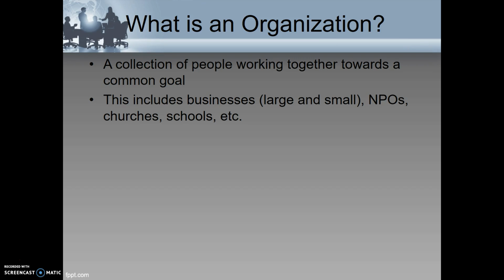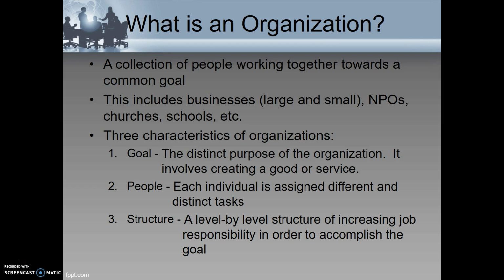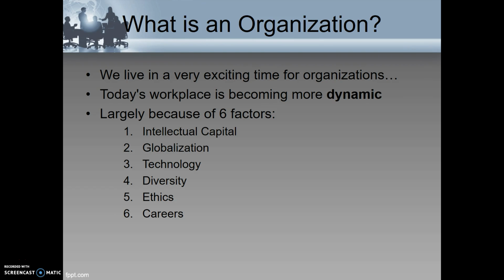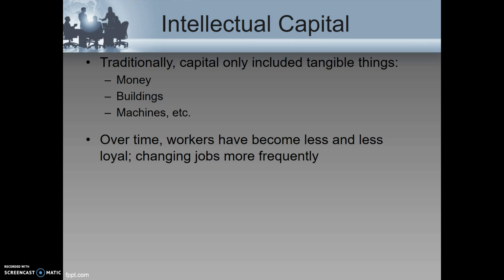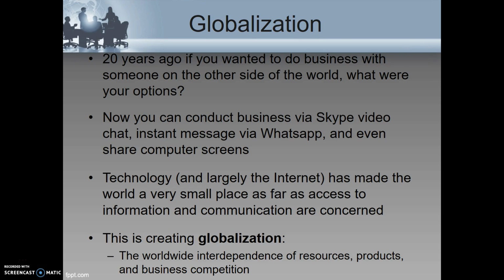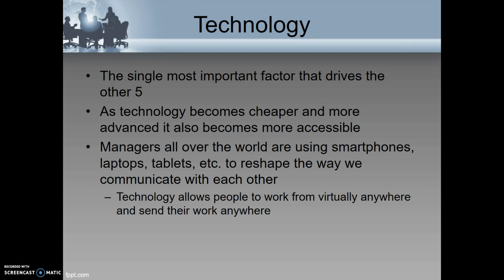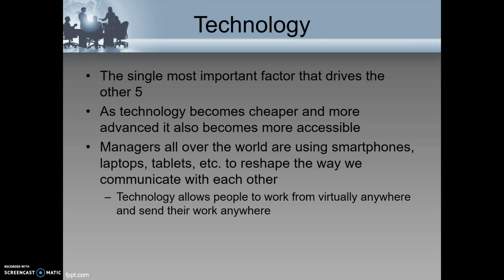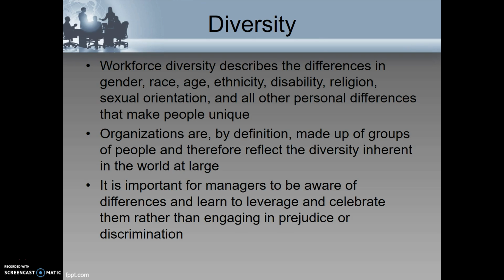Lesson 1: The Organization